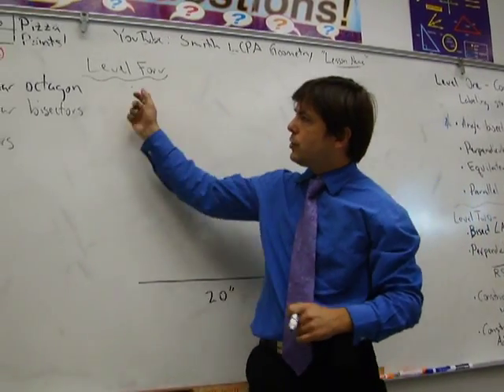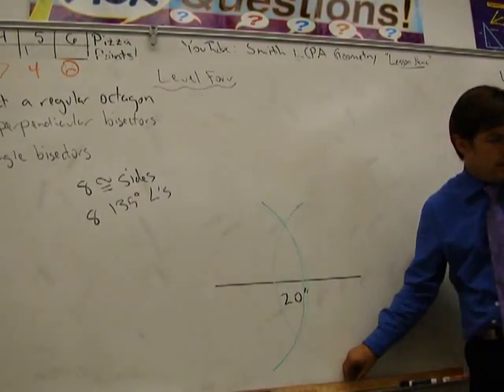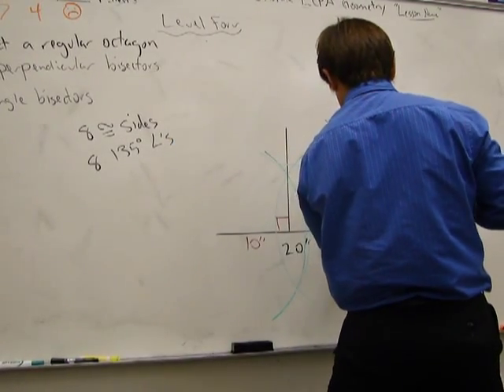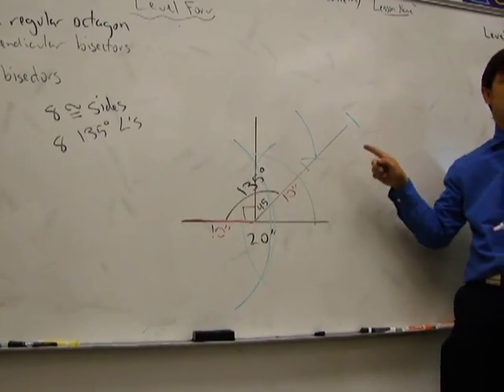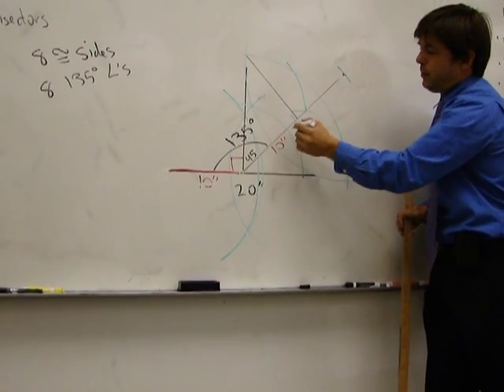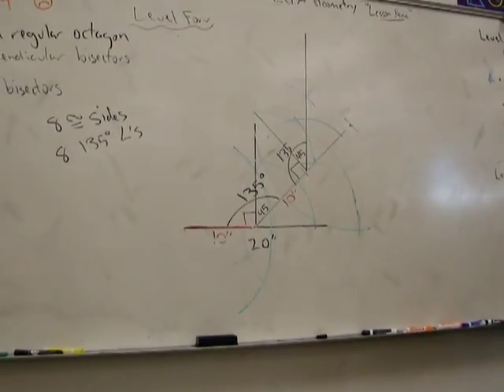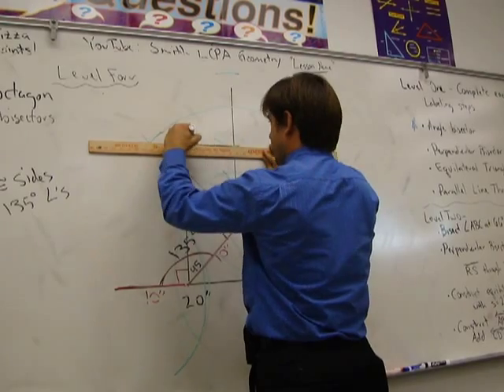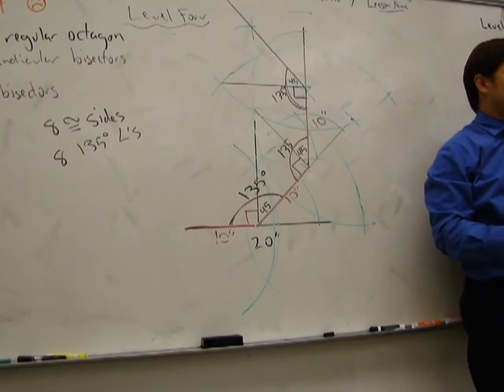Constructing a Regular Octagon (Constructions Level 4b)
How to construct a regular octagon using perpendicular bisectors and angle bisectors